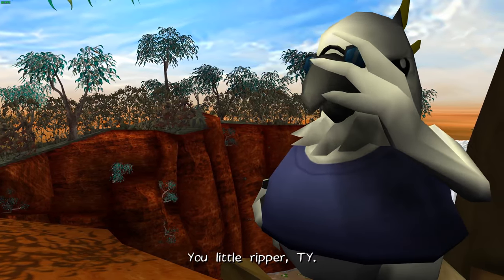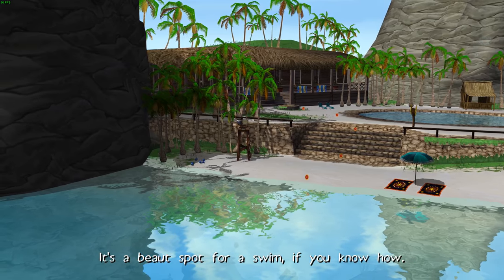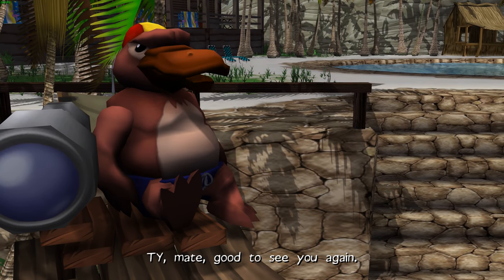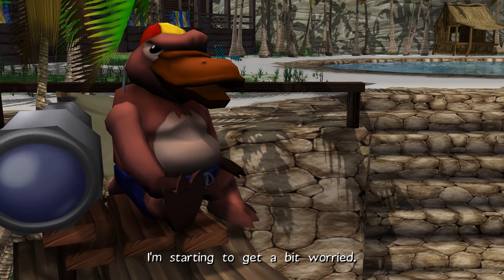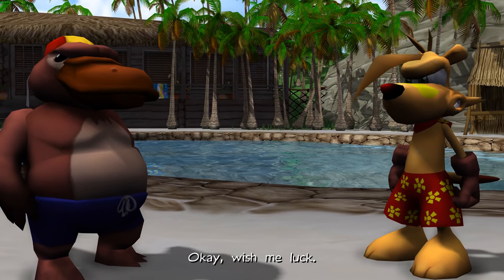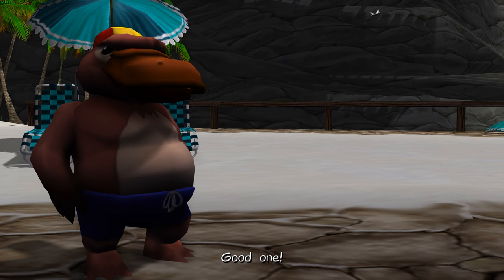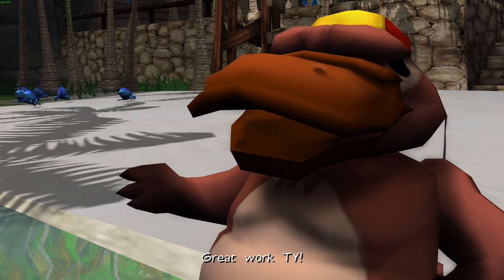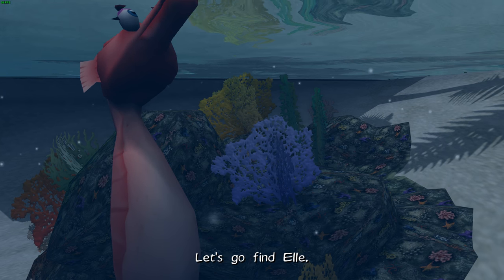Ty the Tasmanian Tiger on Steam Play/Proton - R5 1600/8GB RX 480 @ 1440p Max(ish)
Everything is on maximum graphics settings with two exceptions. AA has been reduced from 8x to 4x (at this resolution there's no noticeable visual difference, but there is a difference in performance), and Bloom has been disabled because I think it looks ugly. Performance is as good as, if not better than Windows. Ship Rex is one of the most demanding levels in the game due to all the reflective water. If these results can be replicated on other systems then I think this title should be whitelisted by Valve.

==SYSTEM SPECS==

CPU: AMD Ryzen R5 1600
GPU: 8GB Sapphire RX 480 Nitro+
RAM: 16GB DDR4 Corsair Vengeance LPX 3200MHz
Motherboard: MSI B350 Tomahawk
Steam installed on a 250GB Samsung 850 EVO (ext4 FS)
Ty the Tasmanian Tiger installed on a 3TB Toshiba 7200RPM SATA III HDD (ext4 FS)

Operating System: Lubuntu 18.04
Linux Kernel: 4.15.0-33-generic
Mesa Version: 18.3.0-devel

Gameplay captured with OBS.